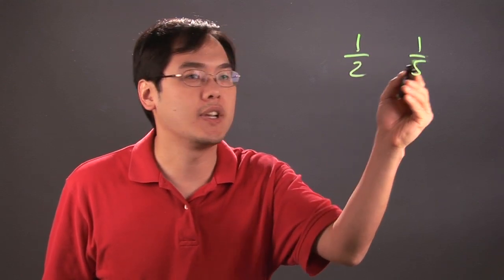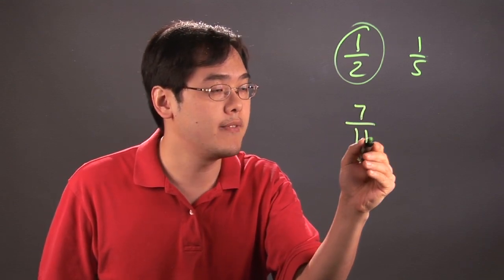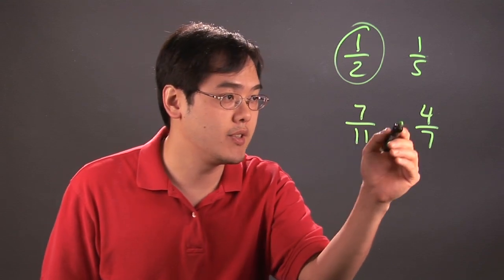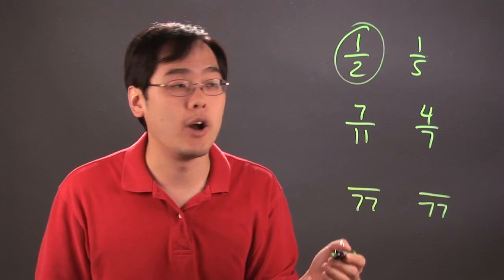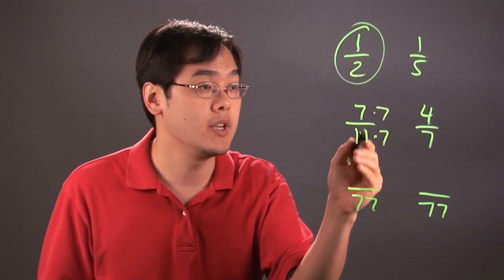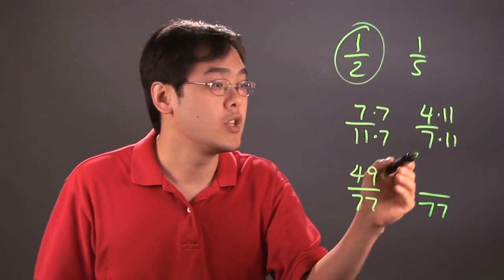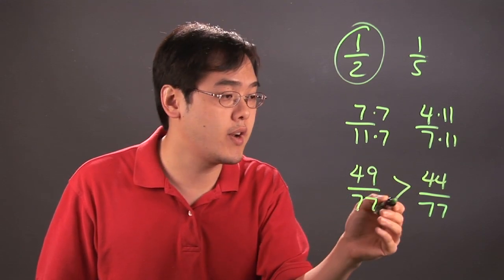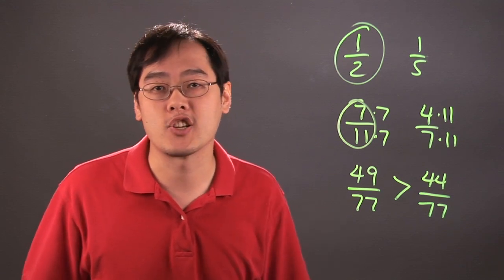What Are Some Ways to Find Which Fraction Is Larger? : Fractions 101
Just because one fraction has a bigger denominator than another doesn't mean its actually larger. Find out about some ways to find which fraction is larger with help from a mathematics educator in this free video clip.